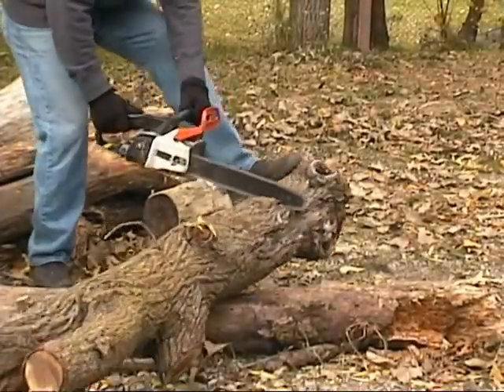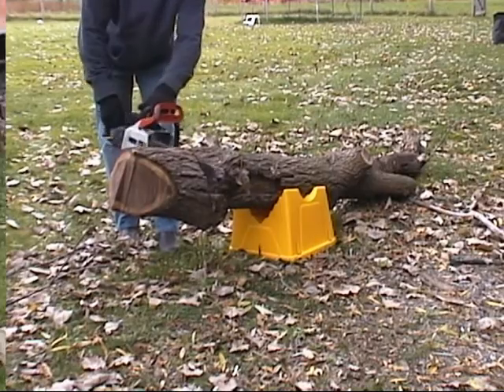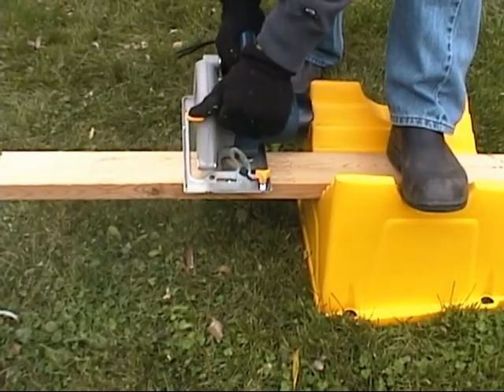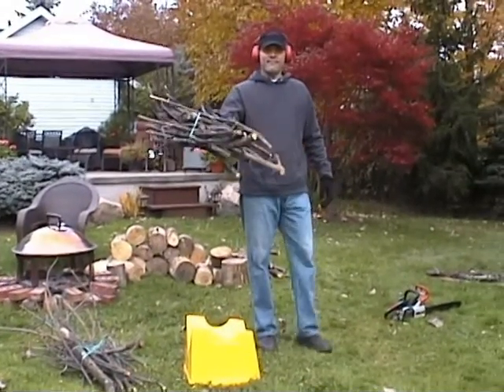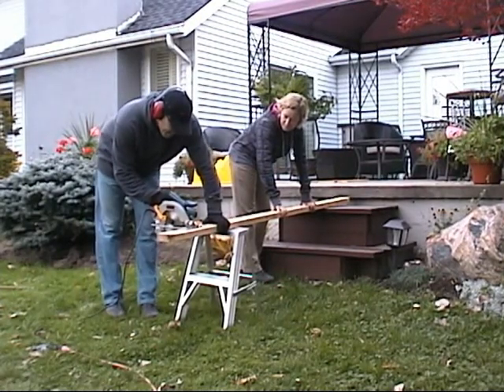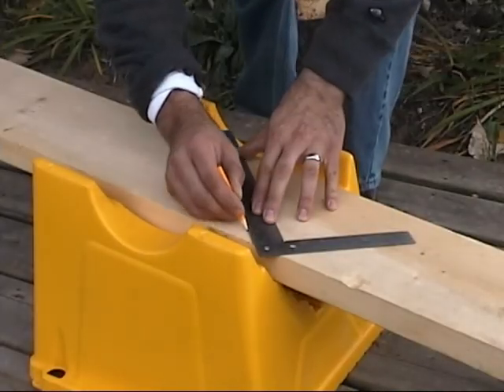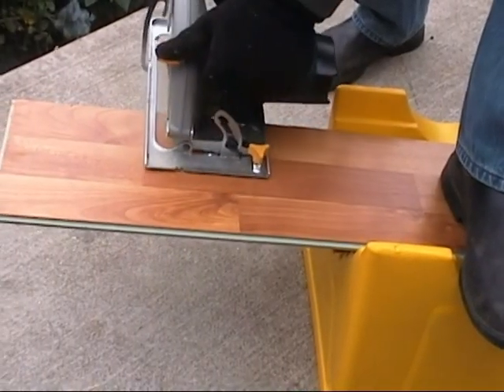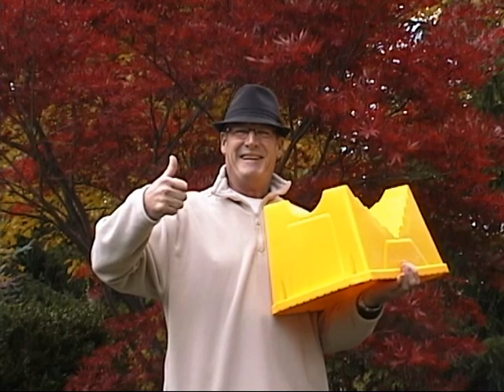SteadyCut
SteadyCut - Sawhorses Montreal. The Ultimate Wood Cutting Aid! More uses than a sawhorse! Easy and safe way to cut fallen trees, lumber, firewood, logs, branches and more! Lightweight, portable and strong! Safely cut logs or timber anywhere. Are you looking for a easier and safter way to cut wood? Cut down on dull and damaged chain blades. SteadyCut is the new sawhorse that you can take anywhere. Make Fall and Spring cleanup a breeze. Montreal Sawhorses. Very easy to use on your own. Plumbers really enjoy cutting pipe and pvc pipe right on the job site. Are you looking for SteadyCut - Sawhorses Montreal? To find out more